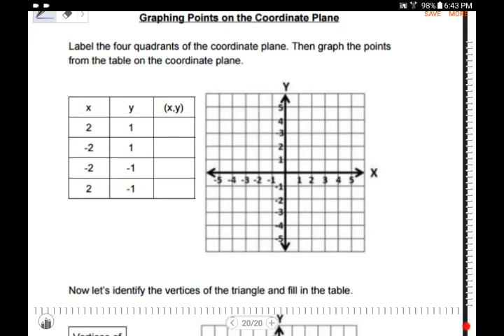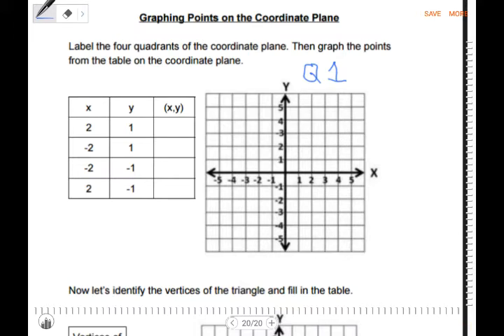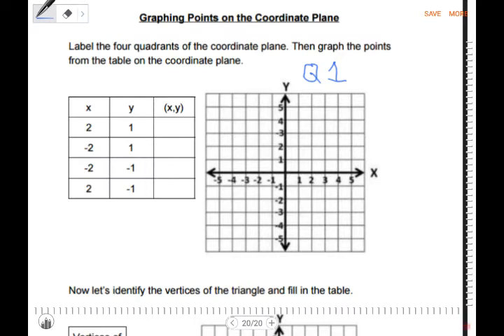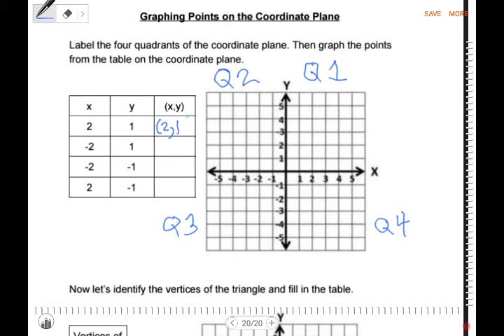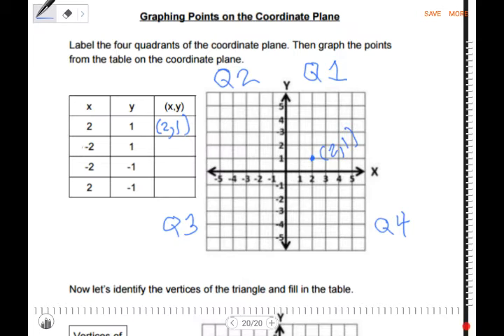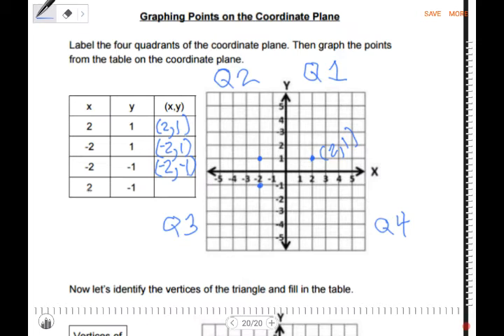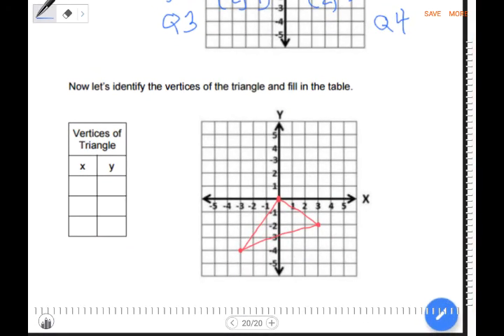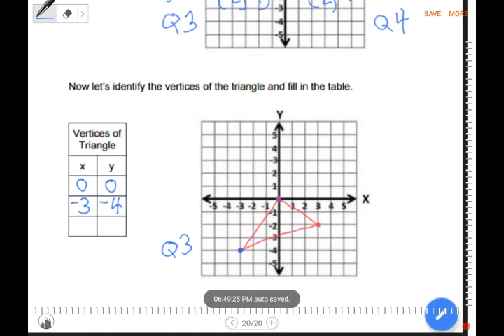Graphing points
In this video we graph points in all four quadrants.